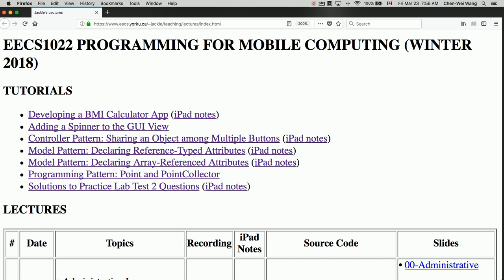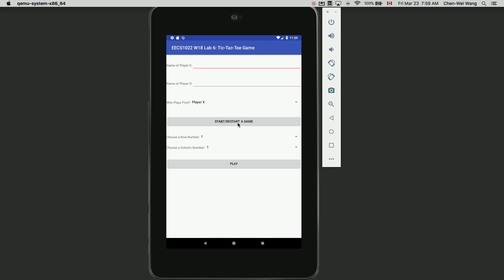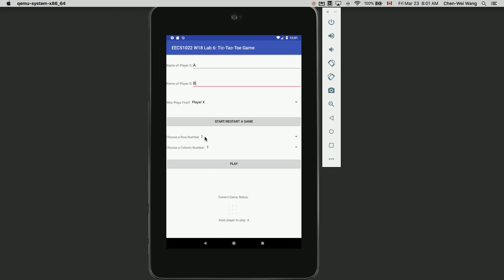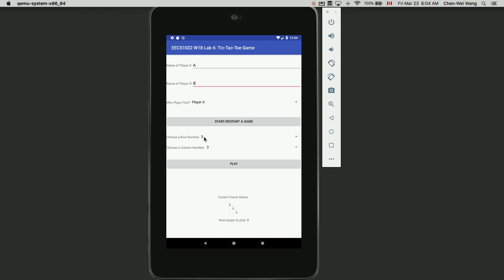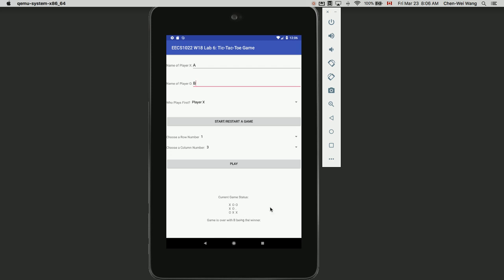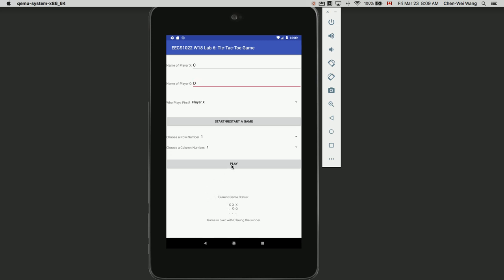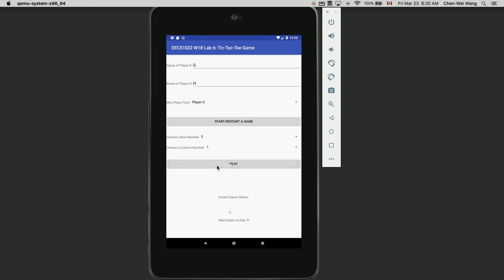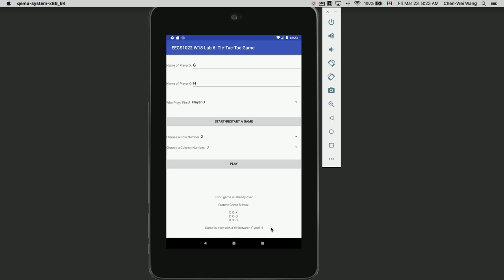CS1A Demo Lab 6 A Tic Tac Toe Board Game App